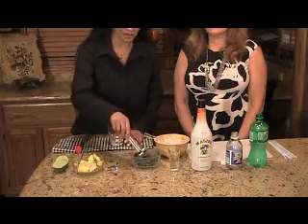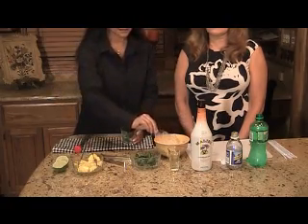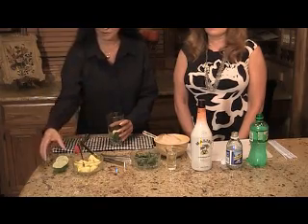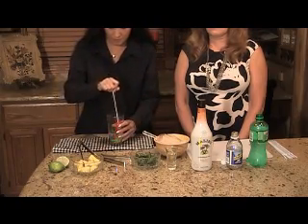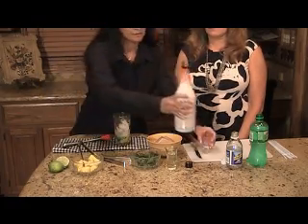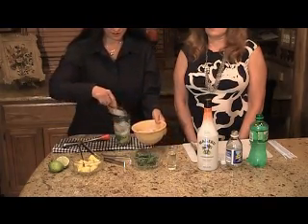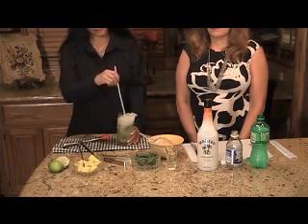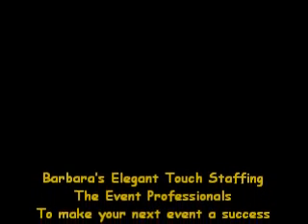HOW TO MAKE A REFRESHING PINEAPPLE RUM MOJITO